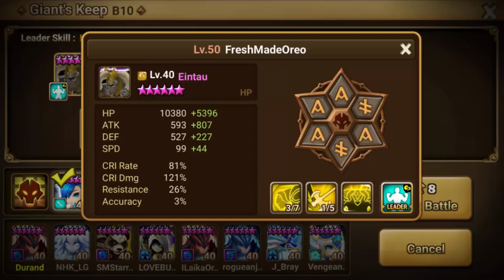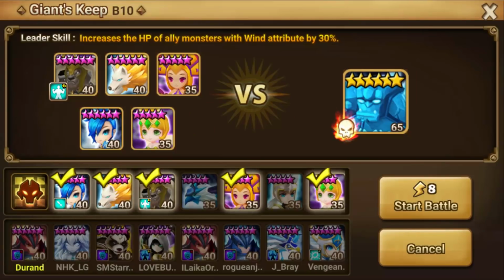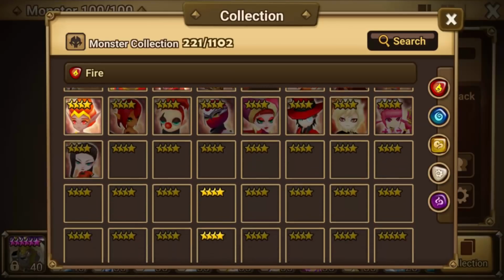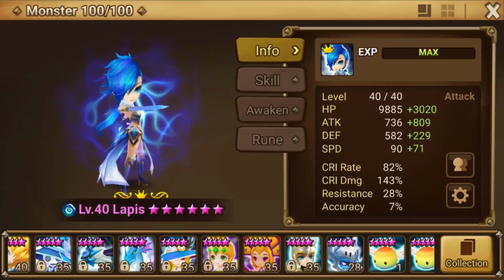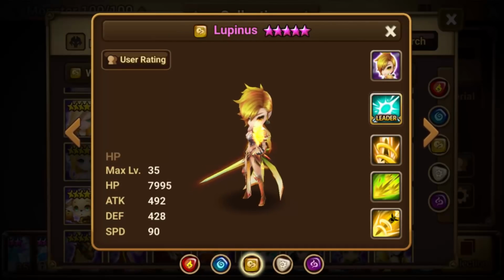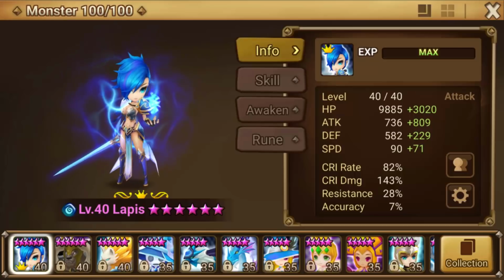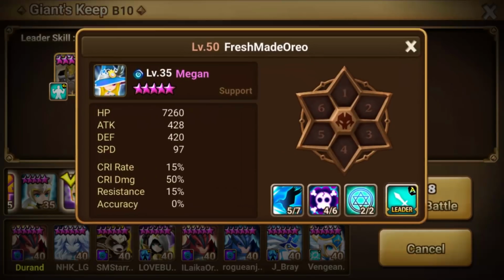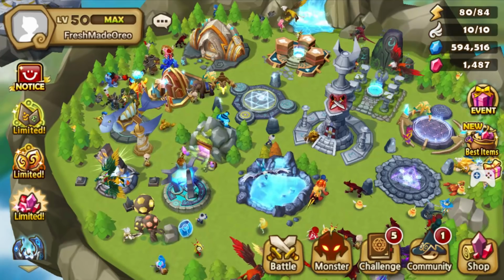Summoners War 2018 Beginner Progression Episode 5: Fusions?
Hello wonderful people and welcome back to another beginner progression video. I greatly appreciate the amazing feedback and questions that I have been receiving since the start of this series. Thank you all so very much for watching!